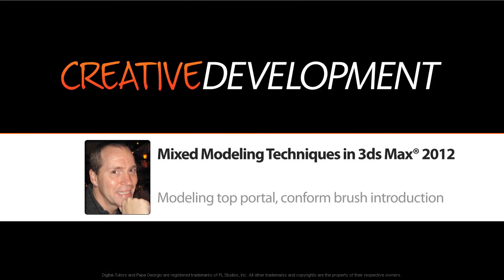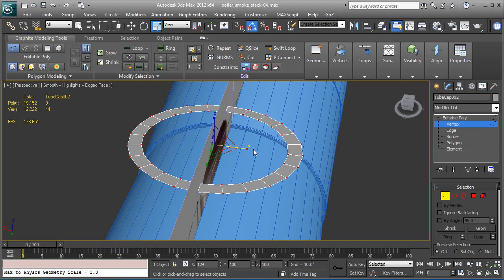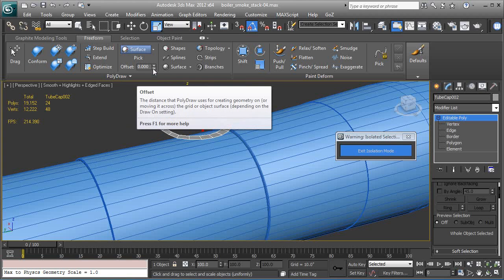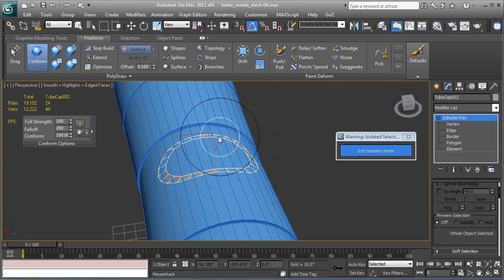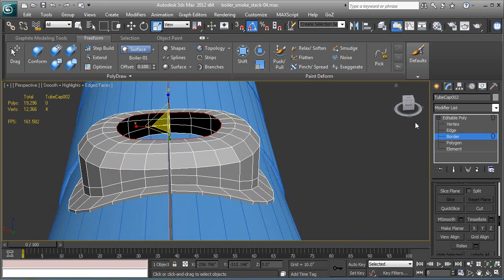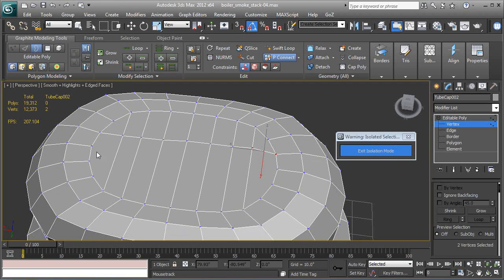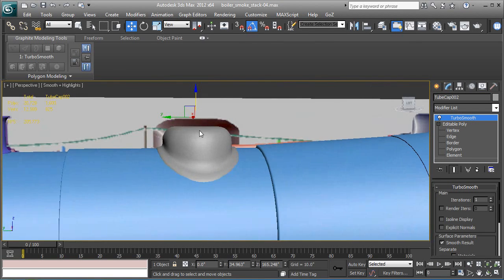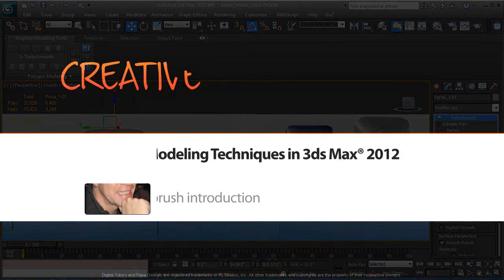11 Modeling top portal,conform brush introduction